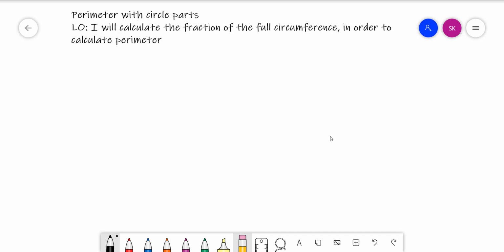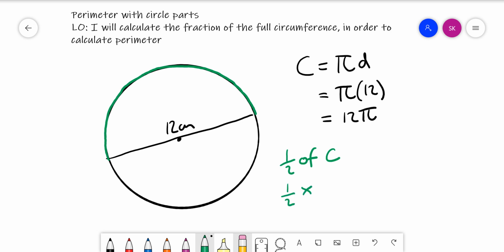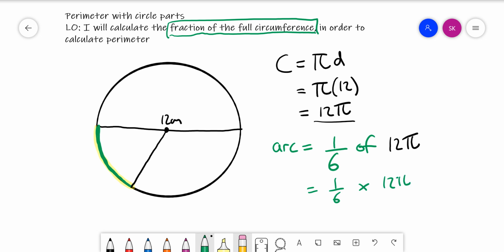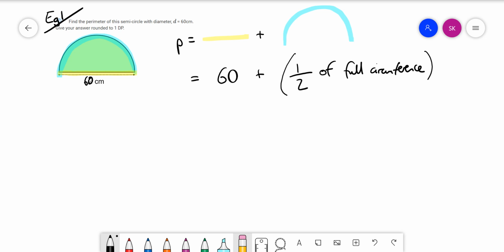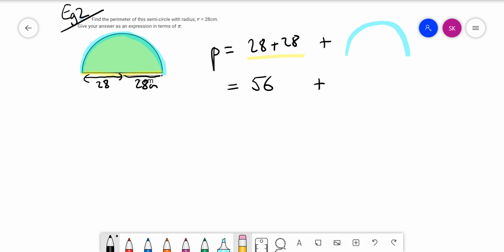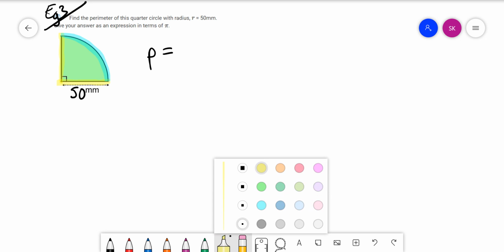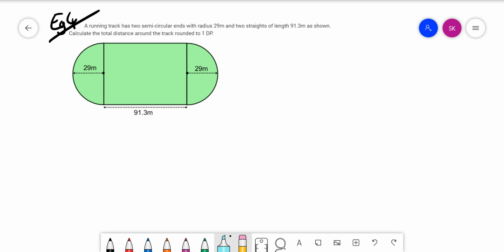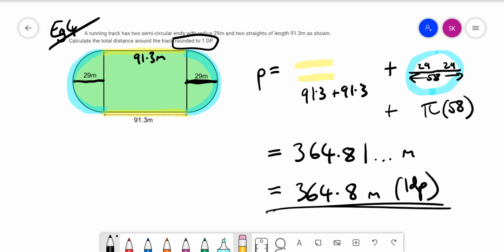Year 8 Circumference 3